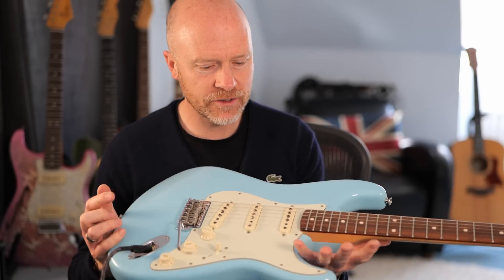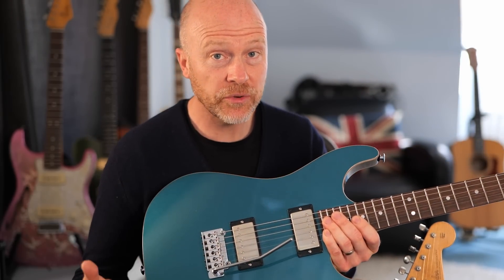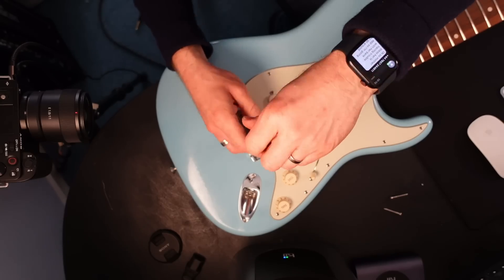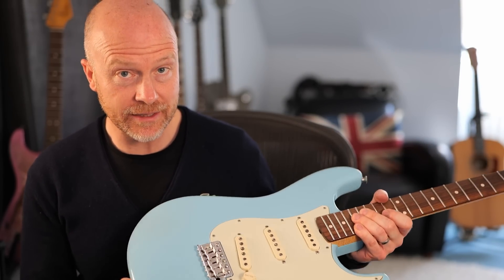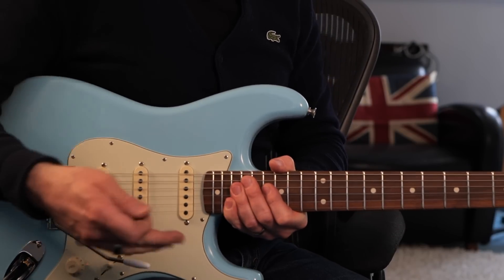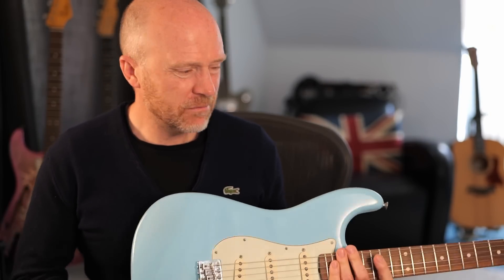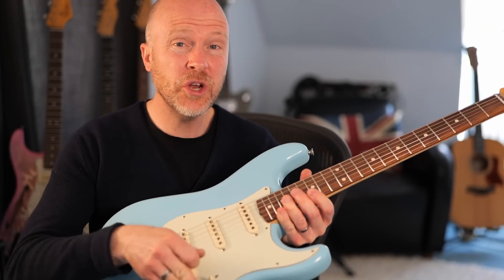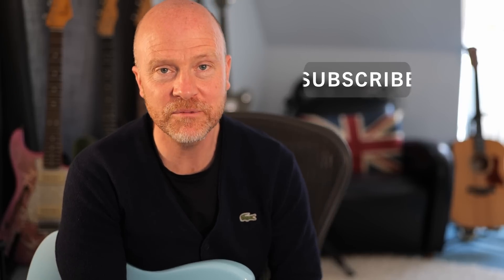Is it Worth Modding An Expensive Guitar? Pt1 Bridge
In today's video, Im looking to see if it is worth modding an expensive guitar.
I own a Fender Custom Shop Stratocaster that in whole is a fantastic guitar, the only real issue I have with it is the Fender vintage style tremolo system.
In todays video I take off the Fender Vintage trem and replace it with a Wilkinson R Series Strat Bridge.

Here is a link to the R series bridges

Here is what Wilkinson say about the R Series Strat Bridge
The Wilkinson R series is our most comprehensive range of
Vibrato bridges. The R series offers many of the upgrades that Trev Wilkinson has conceived to give you the best possible performance in a modern vibrato unit, while still retaining the essence of the original vibrato bridge created in the 1950’s.

R SERIES KEY FEATURES
5 saddle types, Brass, Stainless Steel, Threaded bar, Bent Steel, Wilkinson.
3 different knife edges, VS 2 pivot, Wave 2 pivot, 5+1 knife edge.
Billet steel block with stagger pattern and deep drill.
Total control vibrato arm system.